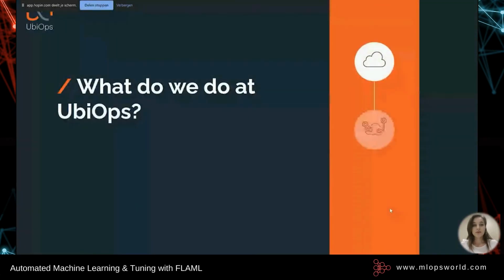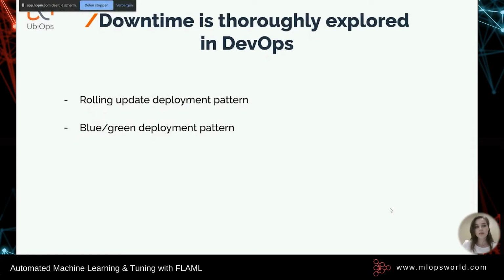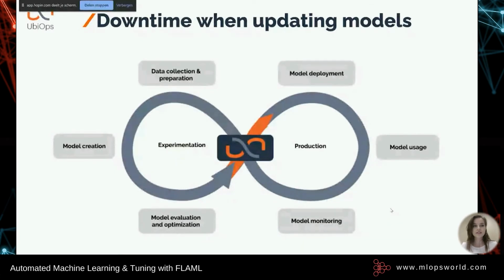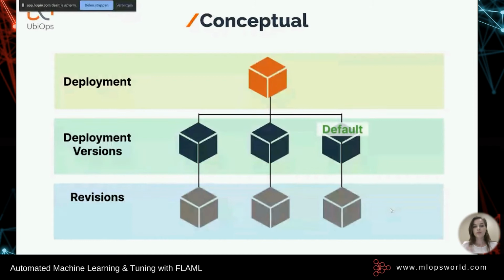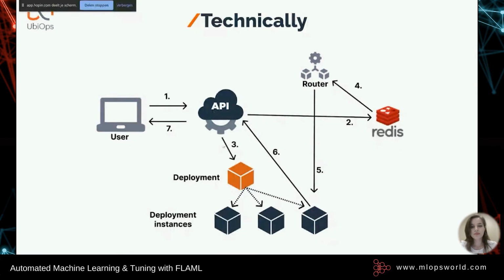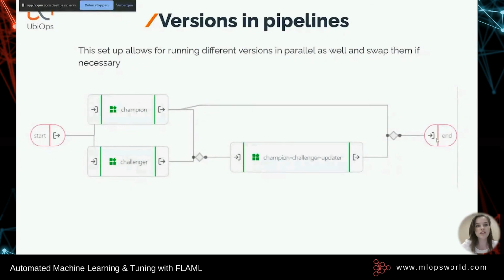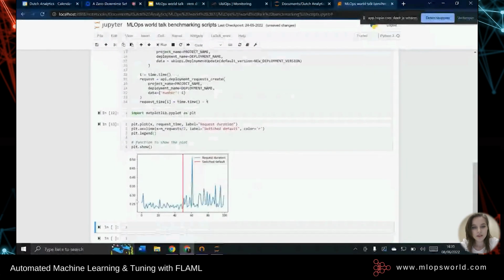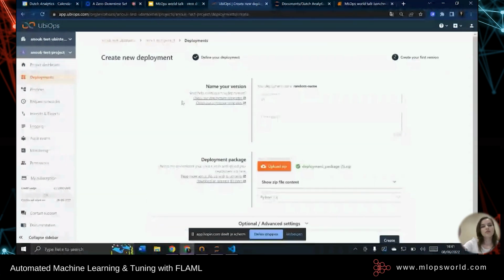A Zero Downtime Set up for Models: How and Why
Speaker:
Anouk Dutrée, Product Owner, UbiOps
Anouk Dutrée started out with a background in Nanobiology and Computer Science, and is now working as a product owner at UbiOps. Through her position she is very active in the data science world, writing articles for Towards Data Science and co-hosting a data science podcast.

Abstract:
When a model is in production you ideally want zero-downtime. Whenever the model is needed it should be ready to respond. This issue is two-sided, on one hand you need to make sure that there is no down-time when updating your model, on the other hand you need to ensure that a request can be processed even if your model itself fails. In this talk we will take you through the set-up we use to ensure zero-downtime when updating models, and how this set-up can be expanded to ensure you can handle failing models as well.